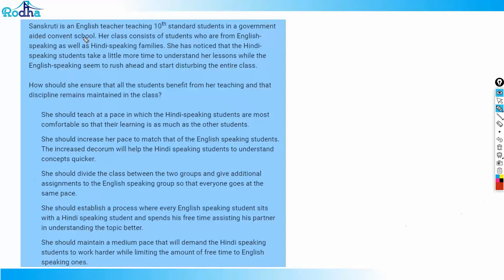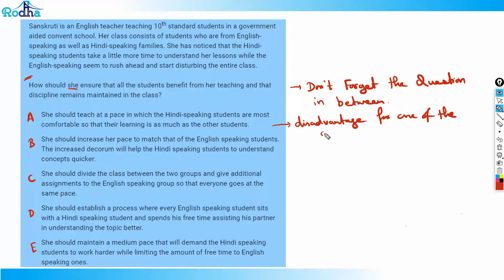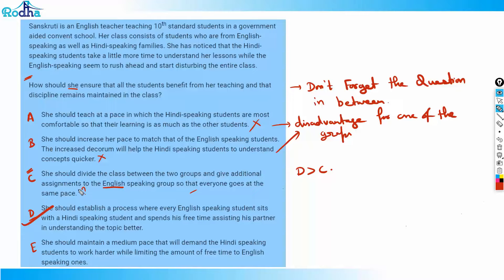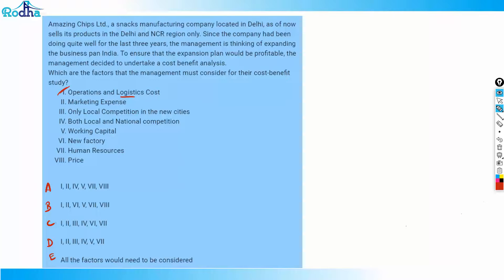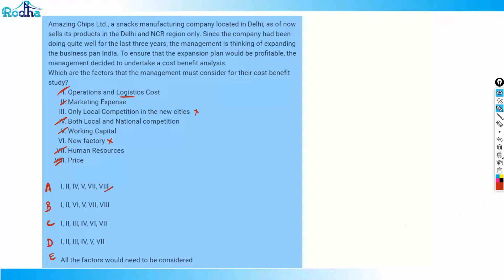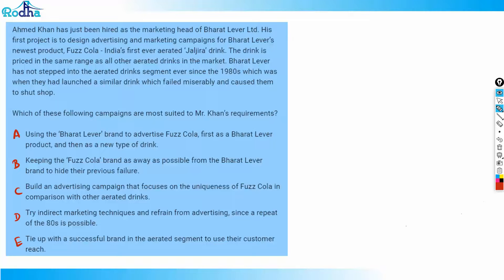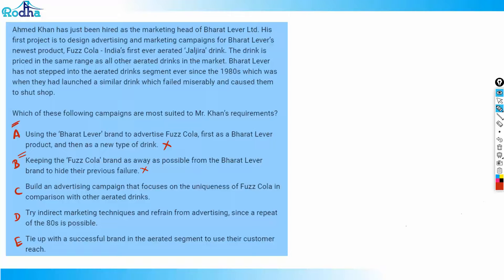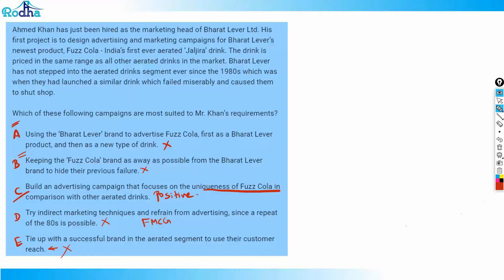Decision Making - 5 I XAT 2024 I Aim 99 Percentile in XAT 2024 I Last 25 days to XAT 2024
RODHA XAT 2024 BOOSTER Course - LIVE CLASSES by RAVI PRAKASH & AYUSH GUPTA.
5 MOCK TESTS, 150 + Hours of LIVE Classes 1250+ High QualityQuestions for Practice with solutions at our RODHA Platform.
100+ LIVE Discussions of Decision Making Questions to make you think in Right Direction.

Download RODHA App from Playstore

In this video Ravi Prakash will be discussing strategy to crack Decision MAKING Section in XAT  through Solving Decision MAKING Questions. This will help aspirants to achieve 99 percentile in Decision Making Section. We are left with few days to XAT, lets work harder & harder.

RODHA :

Welcome to the only youtube channel which will provide Full CAT course for free. We have more than 700 videos with more than  300 hrs of content which is impossible to get in an coaching center. Why to wait ? do explore our channel and start preparing at Free of COST.